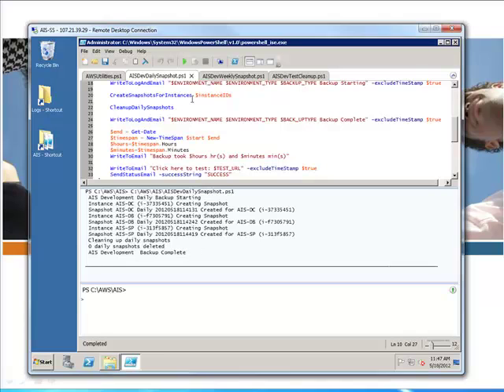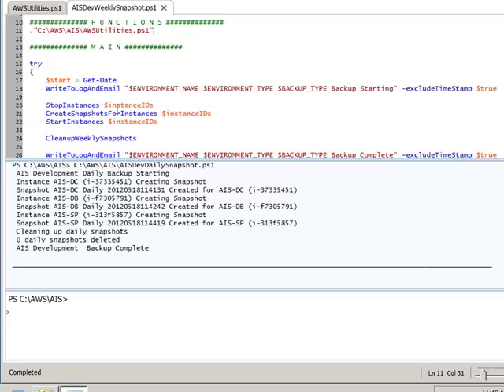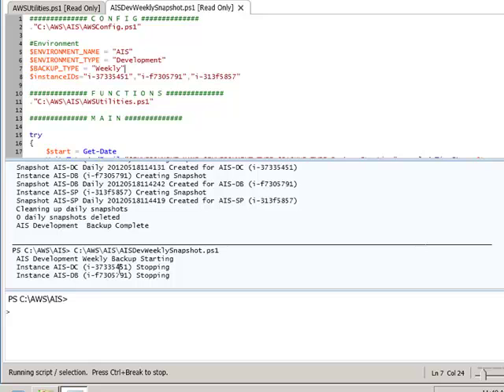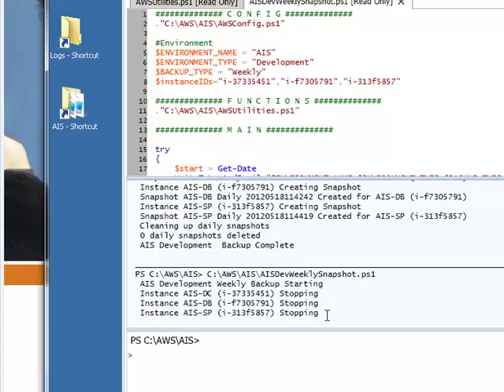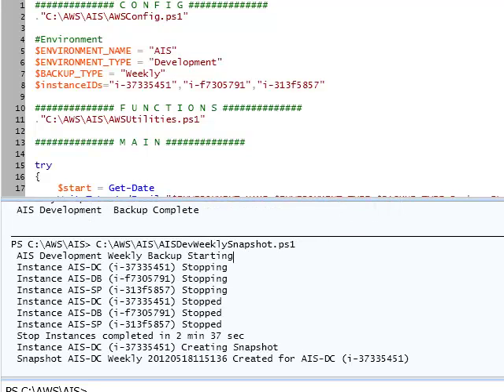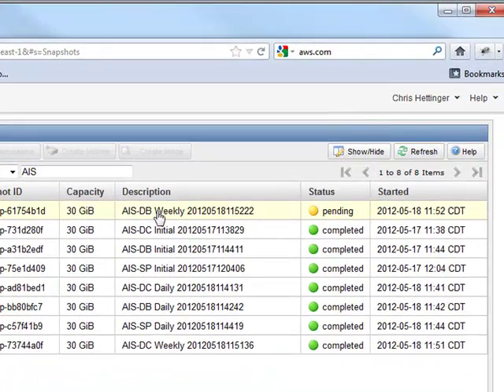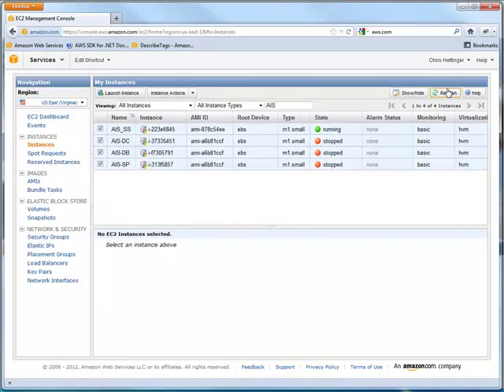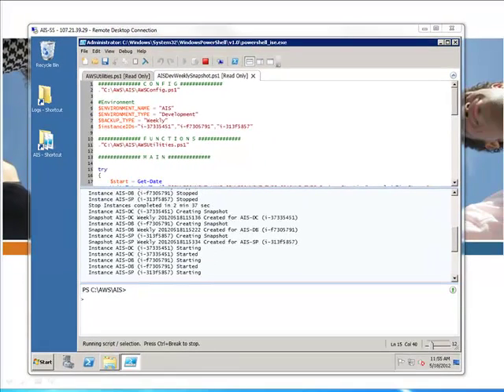AWS Disaster Recovery Demo: Part 3.2 Plan in Action (Weekly Backups)